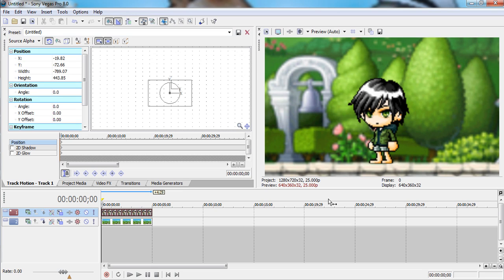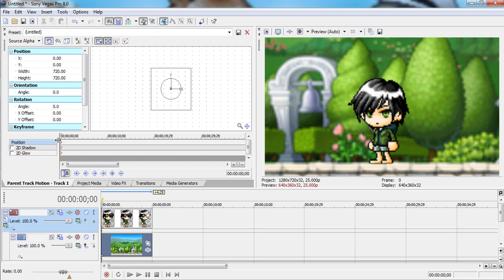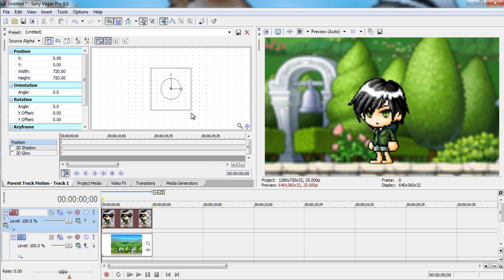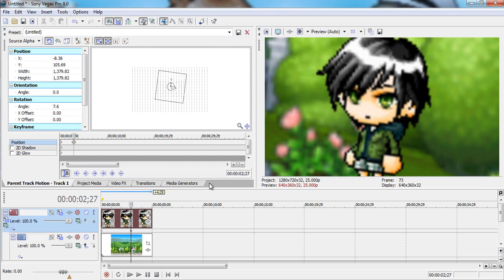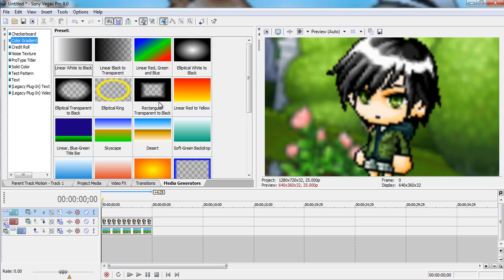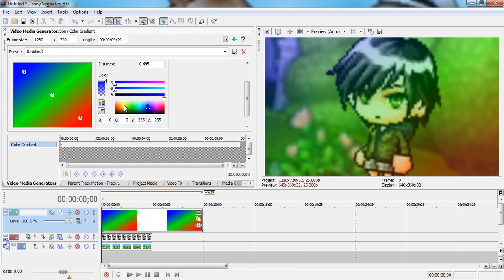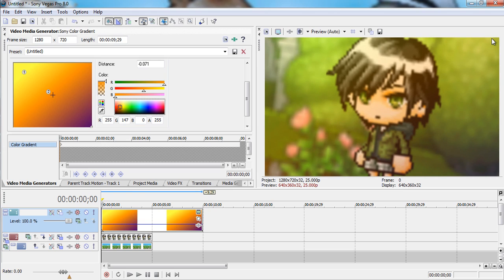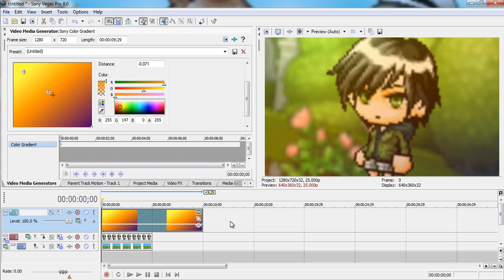MMV Tutorial: Color Gradient and Parent Tracks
Just wanted to show you guys how to make your scene stand out more and not be so plain ^^ Hope this helped if you didn't know how to do this. Even more tutorials soon.

Topics:

• Parent/ Child Tracks (Merging Layers)
• Color Gradients